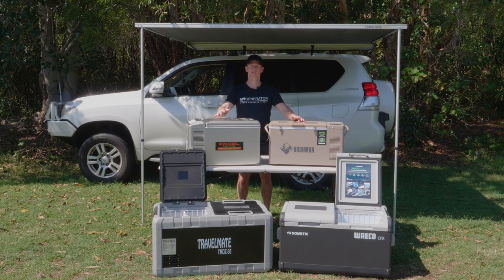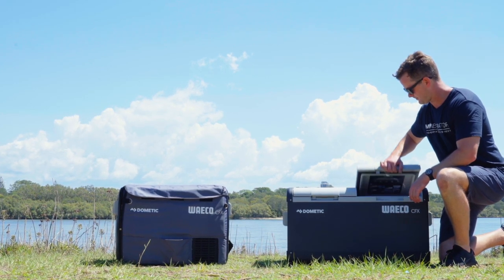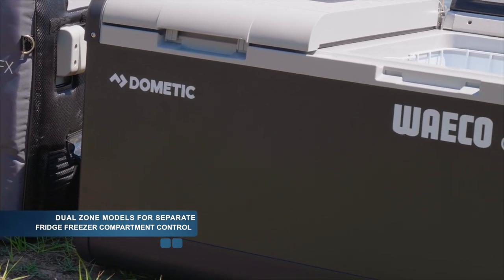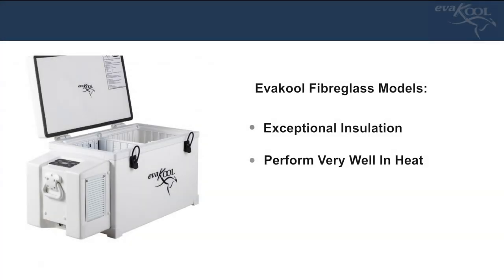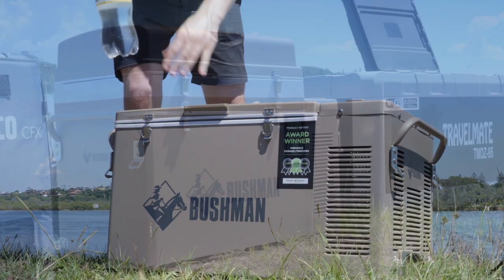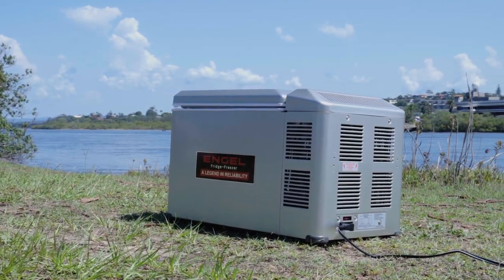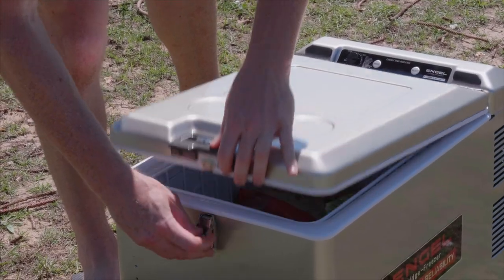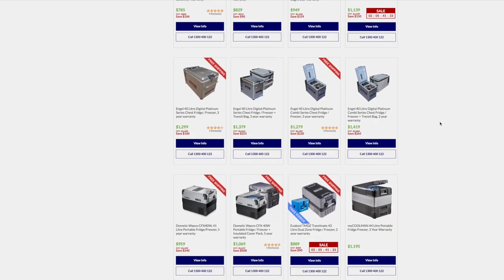Best Camping Fridge Brands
This video compares some of the most popular portable camping fridge brands in the market: Dometic Waeco,  Evakool, Bushman and Engel.

Dometic is a global leader in manufacturing fridges of all types for Recreational Vehicles. The CFX-95 featured in the video is currently the best portable fridge freezer on the market. Dometic camping fridges are the all rounders.

Evakool is an Australian owned company specializing in portable camping fridges and iceboxes. Evakool fridges are excellent value for money and are a great alternative to the premium brands which are more expensive.

Bushman Australian owned family business who have been making reliable camping fridges since 1982. They build their camping fridges with care and ensure they are built for the long haul.

Engel was established over 50 years ago and has since become a well known brand in the camping, caravan and RV industry. Engel's fridges are built tough, generally featuring a metal cabinet, so they are known to handle knocks and bumps.